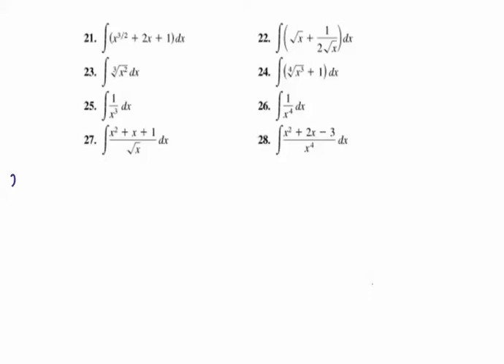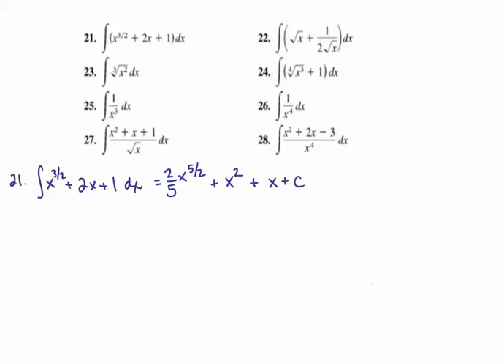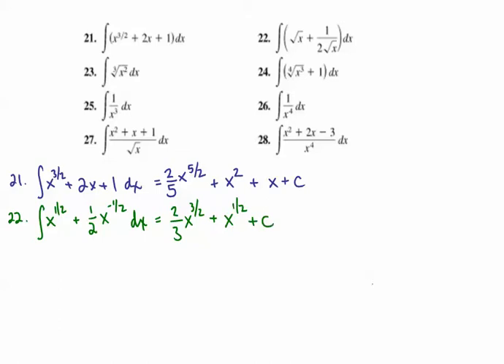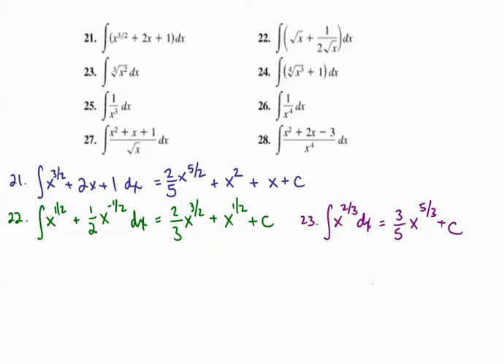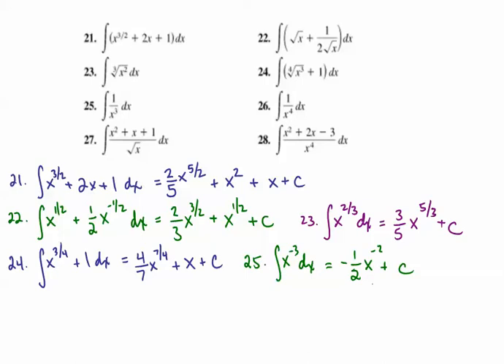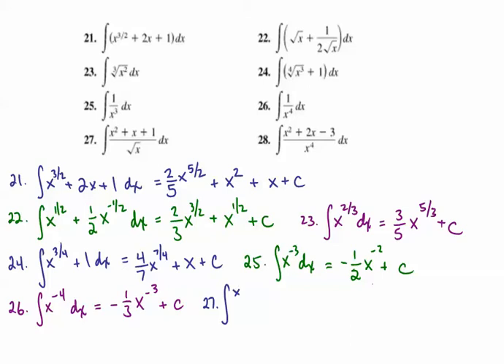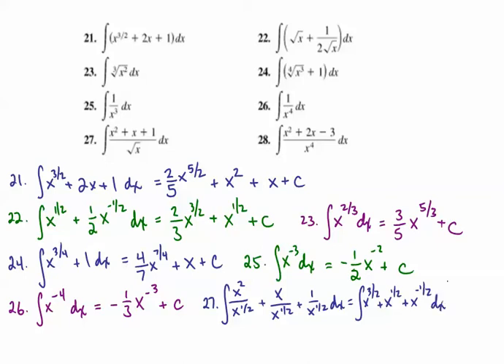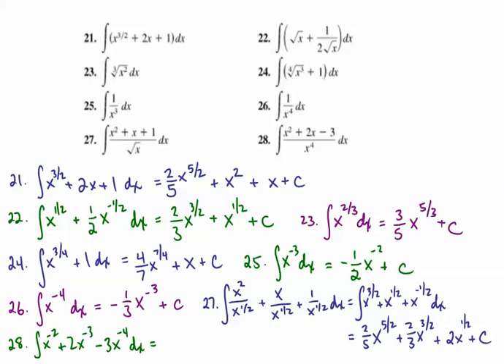Larson 7.0 Ch 4 Sect 1 #21-28 all